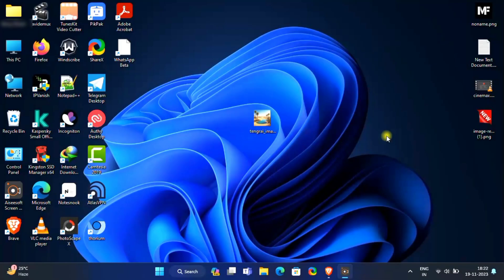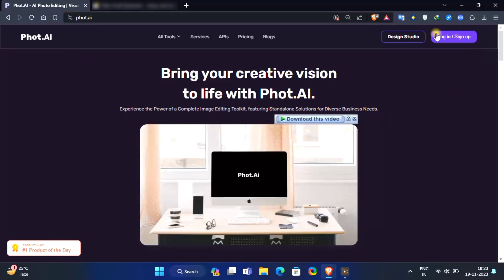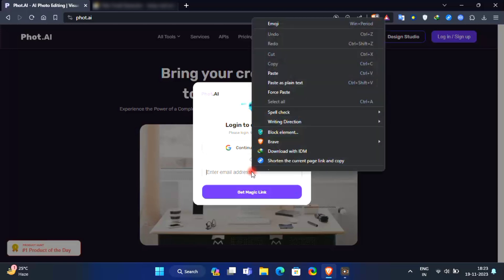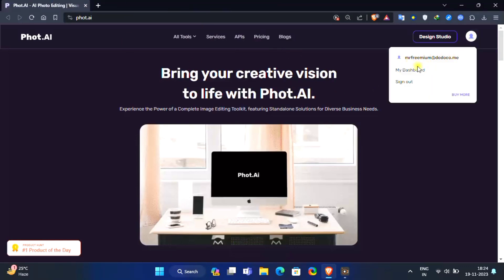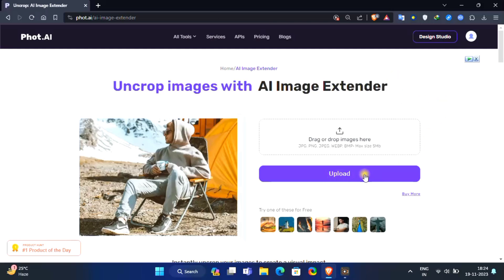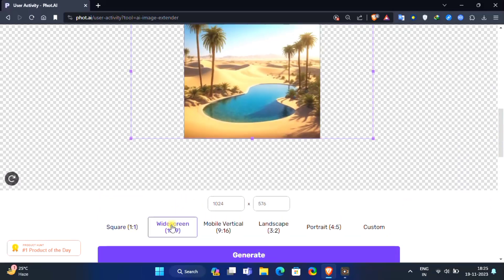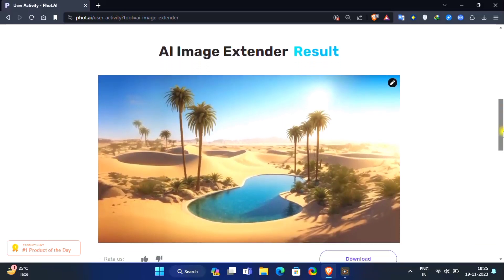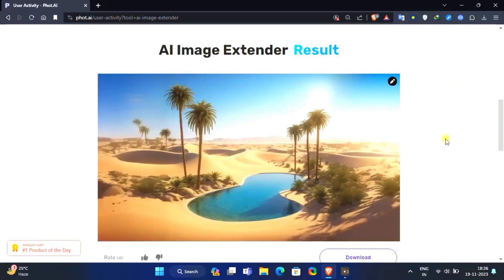FREE Image Extender AI Without Watermark | Uncrop (Expand) Images Without Stretching or Distorting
Gone are the days when a pixelated or low-resolution image left us disappointed. Image Extender AI is here to revolutionize our visual experiences by enhancing the quality and resolution of images, taking them to new heights. Whether you're a photographer looking to breathe life into an old photograph or a content creator striving for impeccable visuals, this AI-driven tool is your new best friend.

At its core, Image Extender AI leverages the prowess of artificial intelligence and deep learning algorithms. These algorithms analyze the existing details within an image and intelligently fill in the gaps to generate a higher resolution output. It's like giving your images a digital makeover, where every detail is meticulously refined and enhanced.

Image Extender AI is not just a tool; it's a glimpse into the future of visual storytelling. With its ability to elevate the quality of images across various industries, we can look forward to a world where every pixel tells a sharper, more vibrant story. Embrace the era of Image Extender AI and watch your visuals come to life like never before.